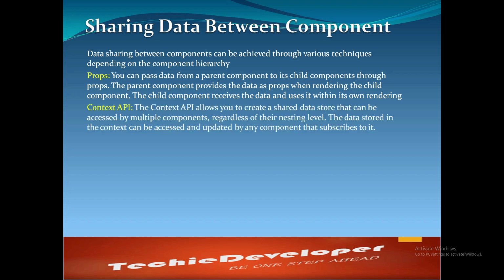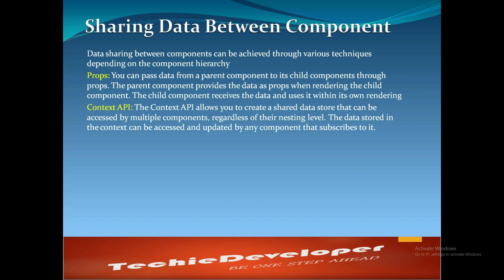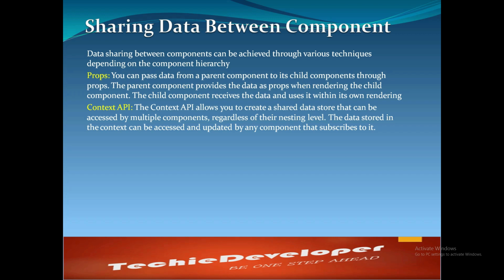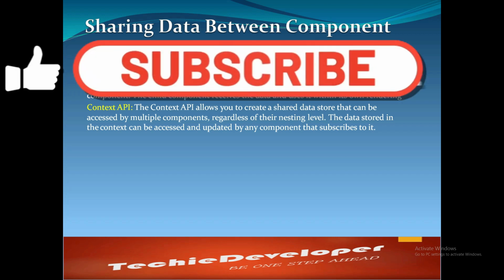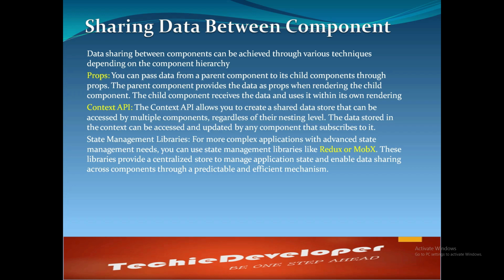23 Sharing data among components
Sharing data among components in React can be achieved through various techniques, depending on the relationship between the components. Here are some common ways to share data:
Props:
Pass data from a parent component to a child component through props.
Context API:
Use the Context API to create a shared context that can be consumed by multiple components without passing props through each level.
Redux:
Use Redux for managing global state in larger applications.
Redux provides a store that holds the global state, and components can connect to the store to access and update data.